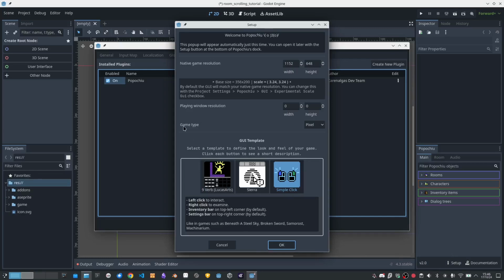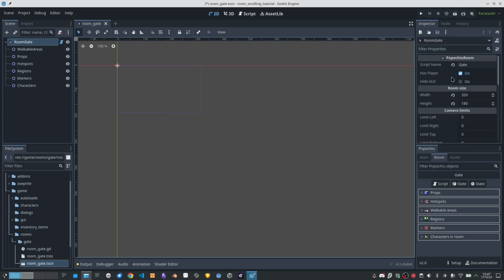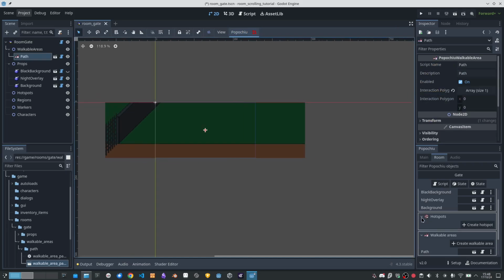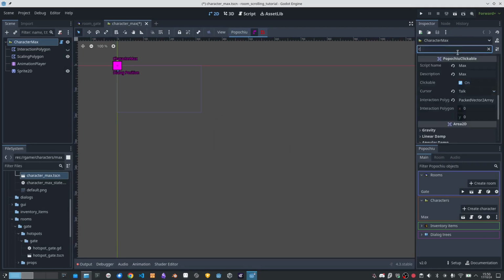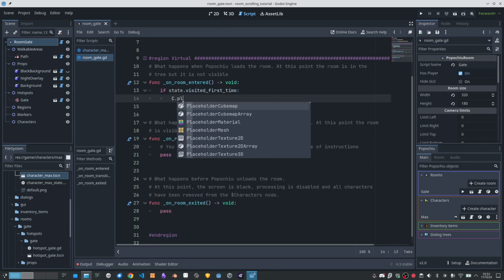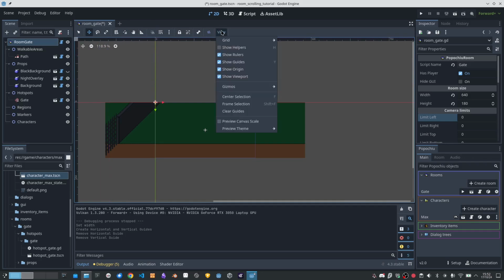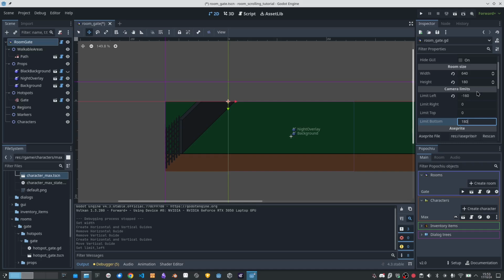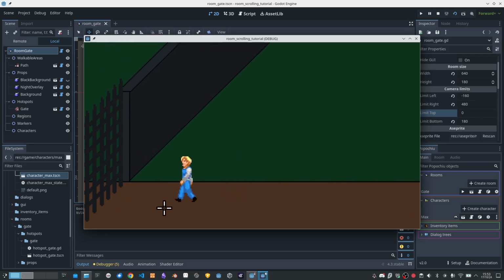Popochiu Scrolling Room Tutorial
How to make the Godot Popochiu point and click adventure game engine have a background that scrolls if it is bigger than the game resolution.

You can get the Popochiu point and click adventure game engine addon for Godot

0:00 Introduction
0:50 Creating the room
1:27 Setup walkable area
1:50 Create a hotspot to use for starting location
2:22 Create a player character
3:26 Write code to place character at hotspot the first time the room is entered
3:56 Run game and see the room scroll not working
4:07 Setup room scrolling
4:38 Enable or disable rulers
4:54 Using rules to find camera limits
6:04 Remove ruler guides from the screen
6:16 Testing the room scrolling
6:30 Closing remarks